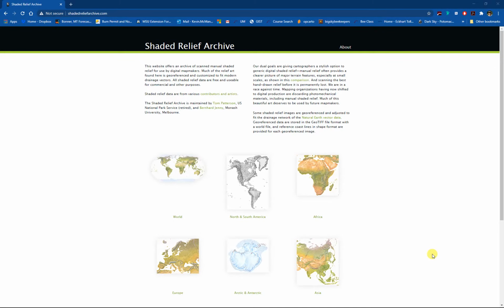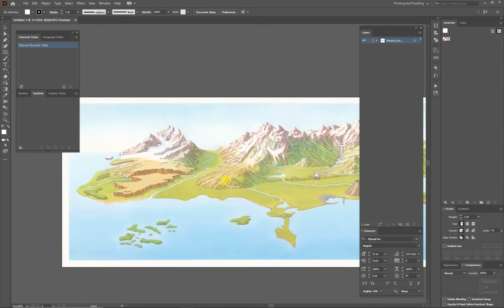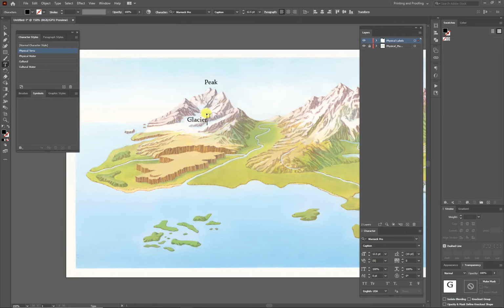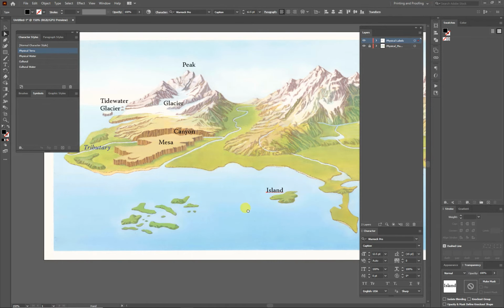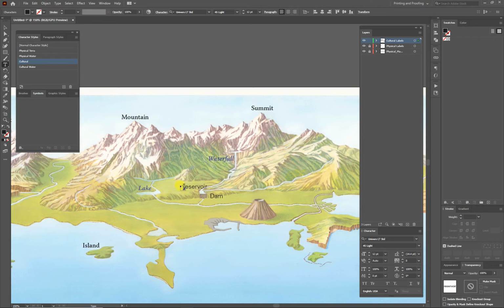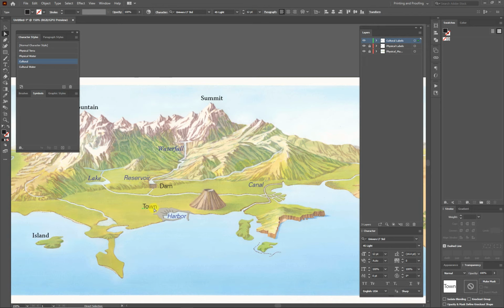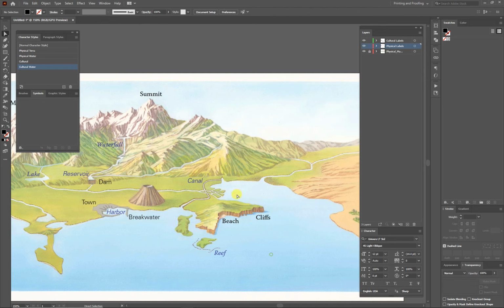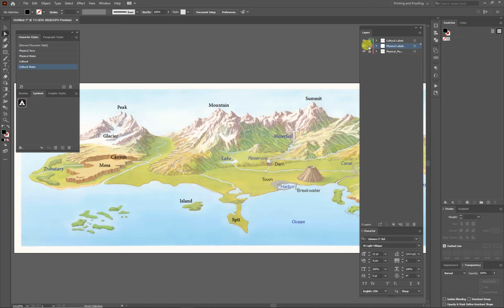Geographic Landforms Labeling Exercise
What's more fun than just labeling someone's beautiful artwork. I always loved the graphics showing all the features in the landscape, and wondered where I would build my house in the most fantastic spot. So, create some character styles and see how many you can define. Cheers, Kevin